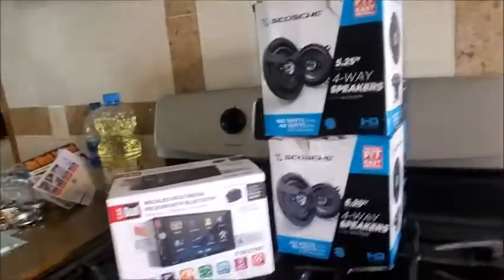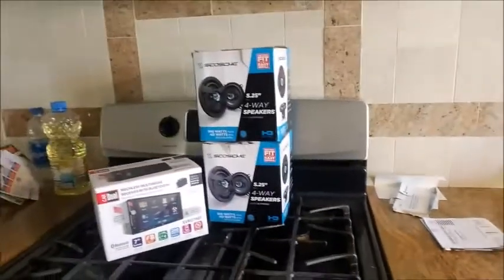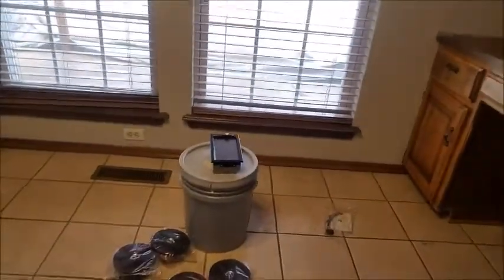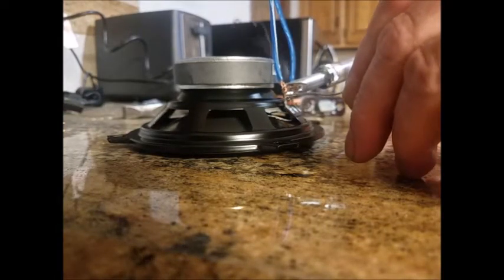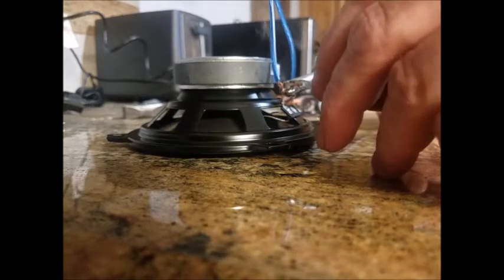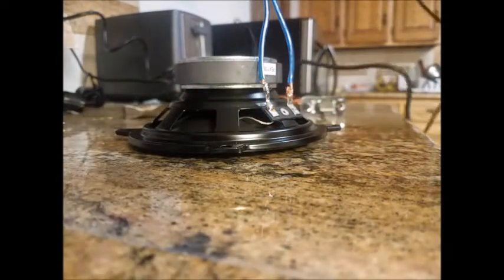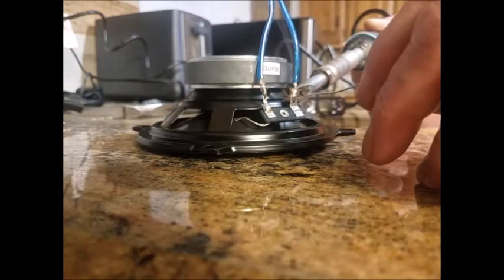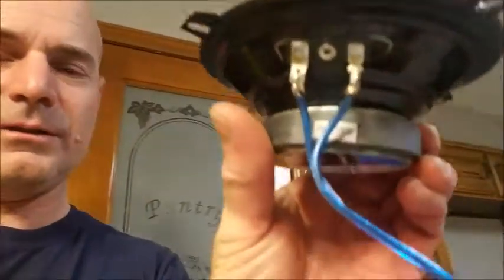DIY boombox from Walmart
made this boombox from stuff at walmart all up $120.